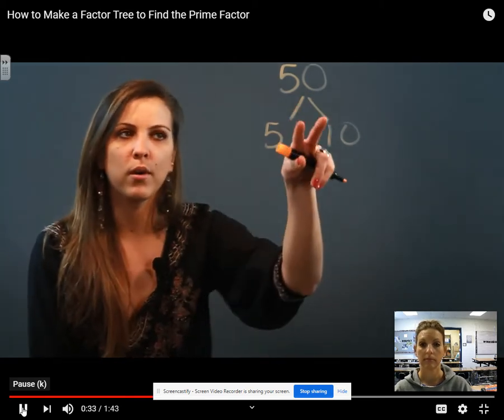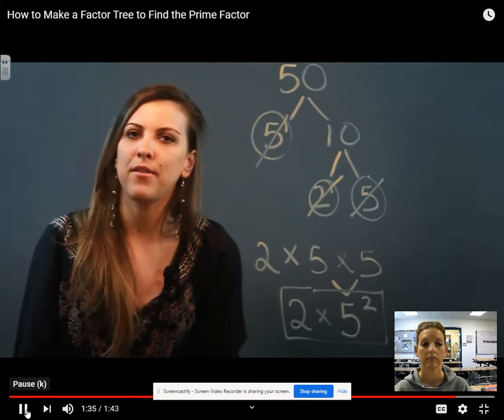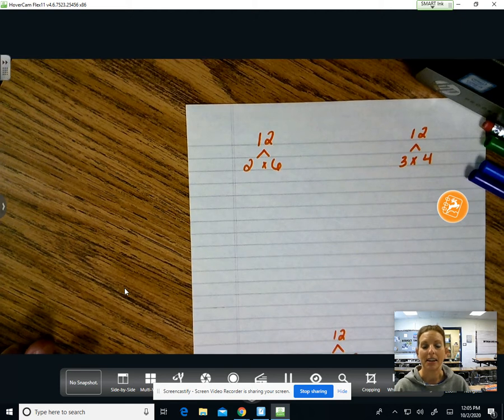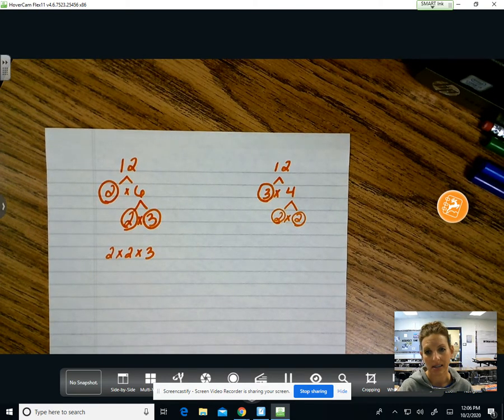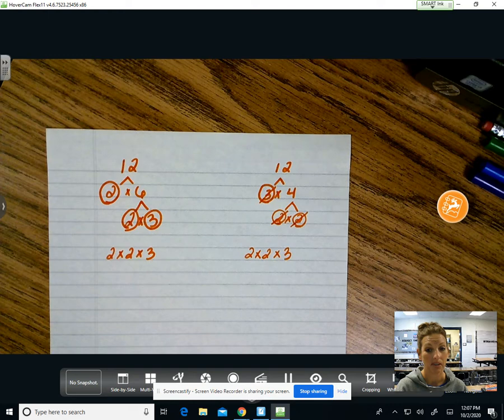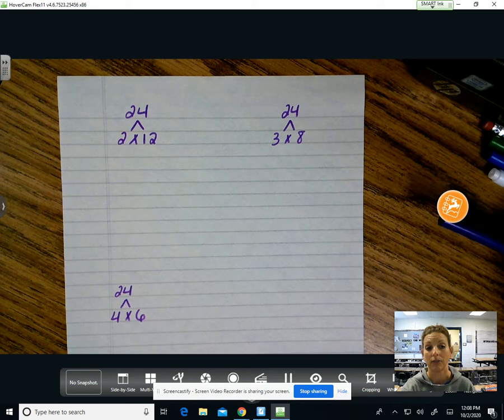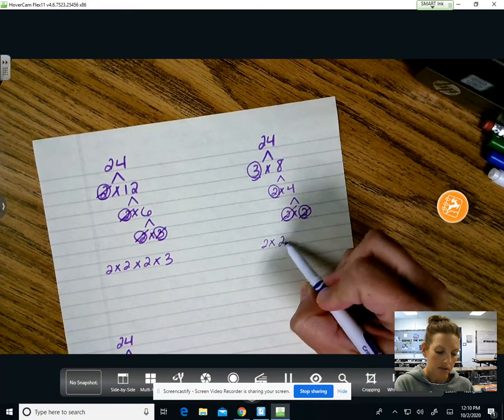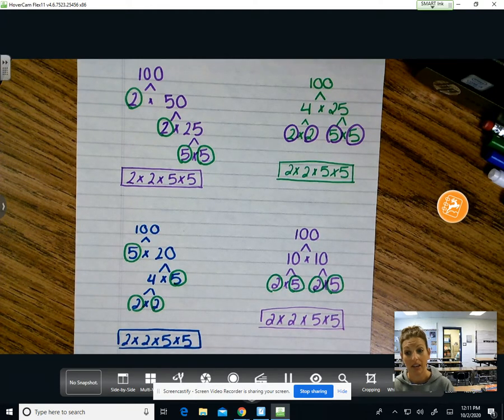Factor Trees and Prime Factorization